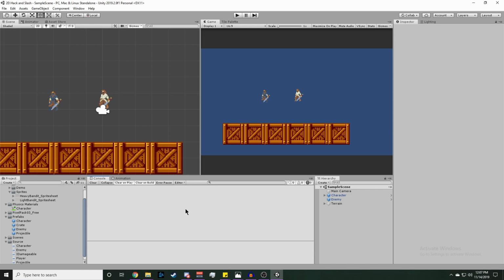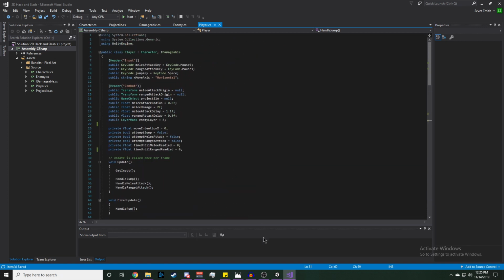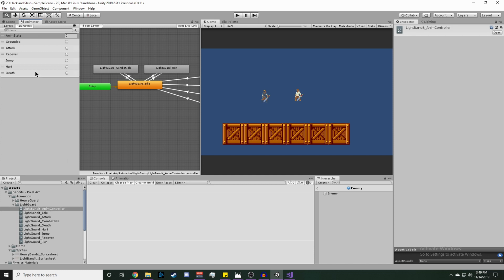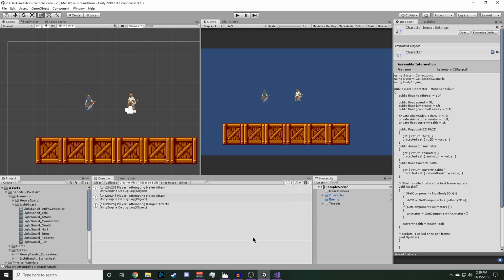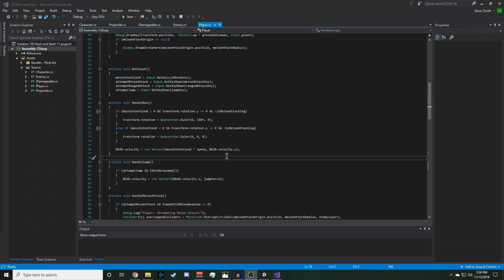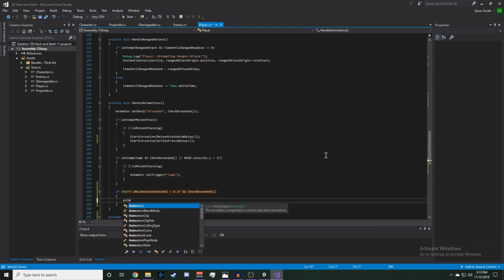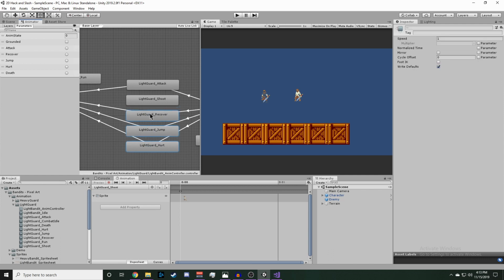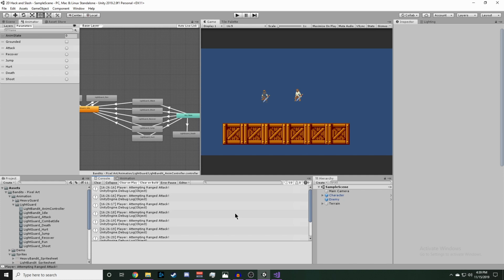Animations (Character pt4) #5 Let's Create in the Unity Engine: 2D Hack and Slash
Learn how to design and develop your very own 2D hack and slash game in Unity. You will create systems that are applicable to various projects and a multitude of genres. You will learn concepts such as character systems, combat, user interface, AI, analytics, and more!

In this episode we setup our character's animations and finish making our character systems. The following episode we will begin creating our terrain with tilemaps.